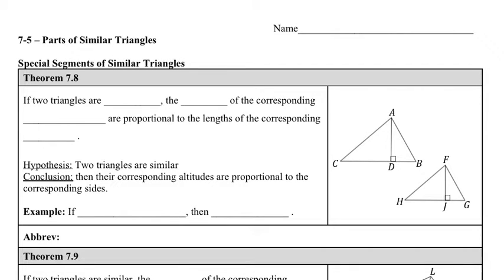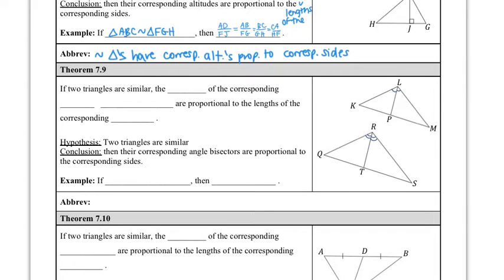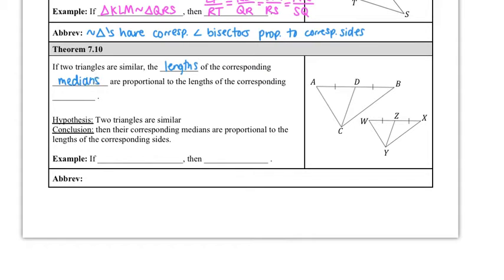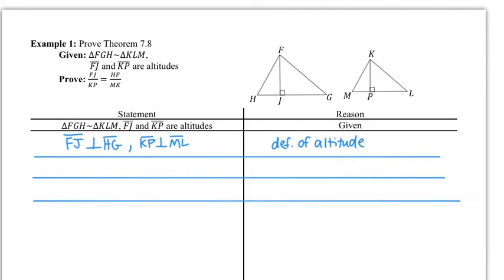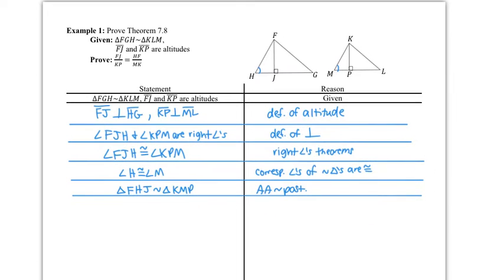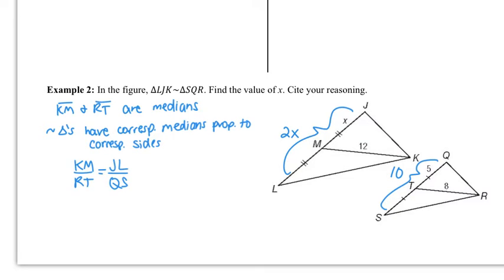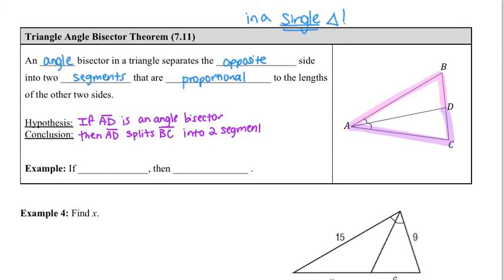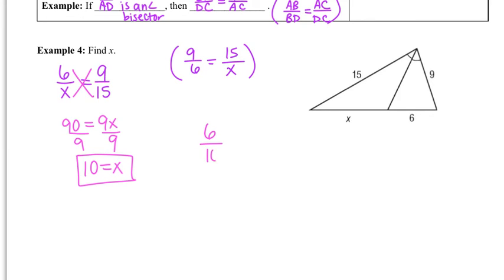7-5 lesson - geometry - Ms. Booten updated.mp4